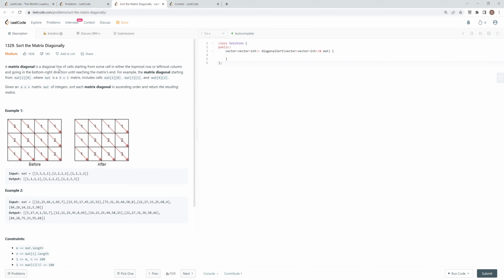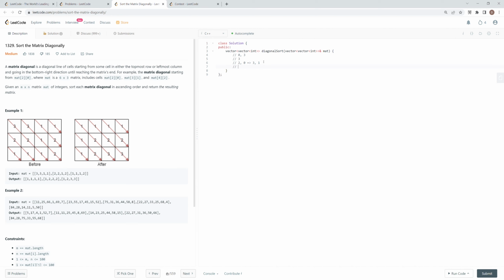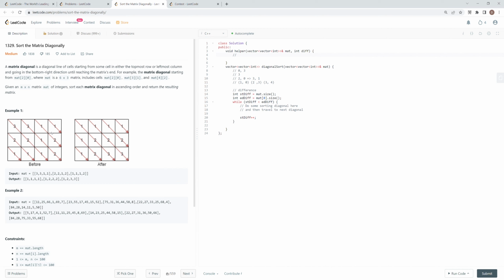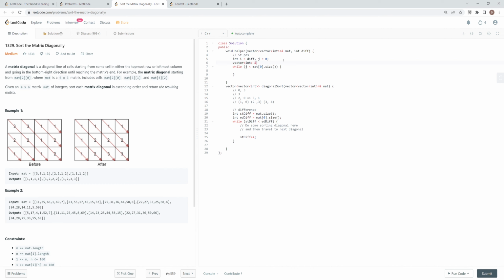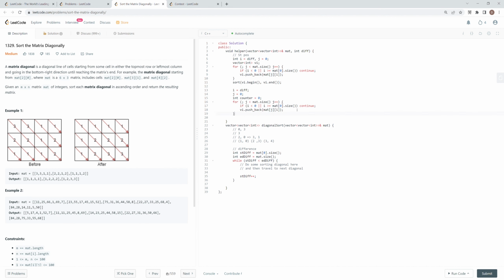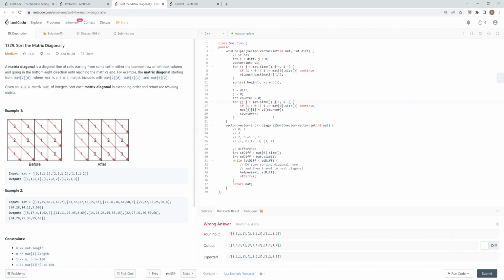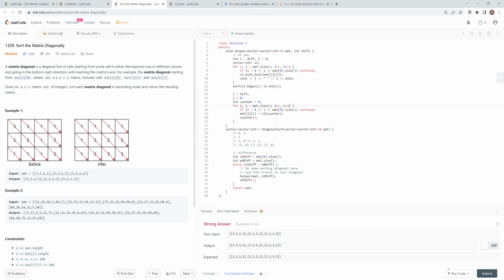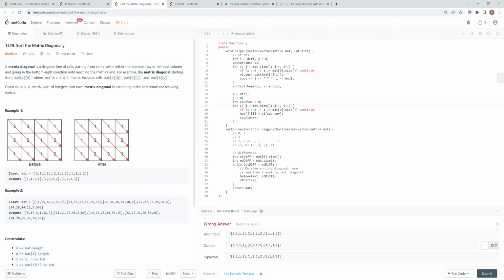Sort the Matrix Diagonally LeetCode Dairy